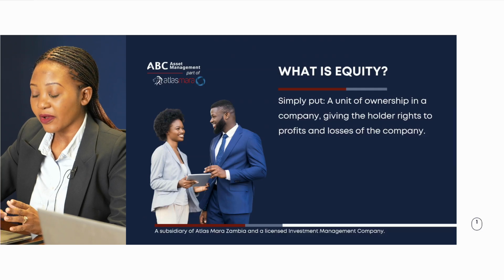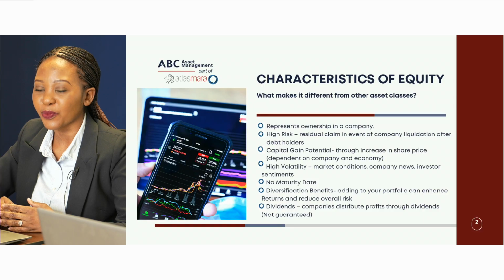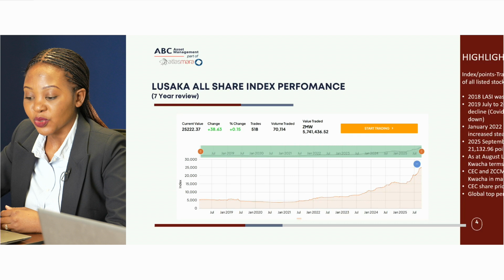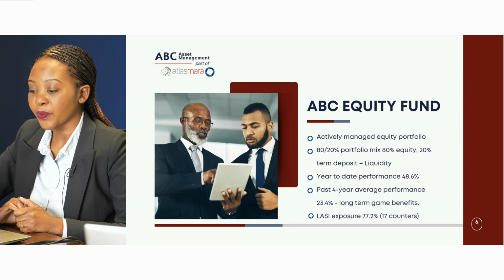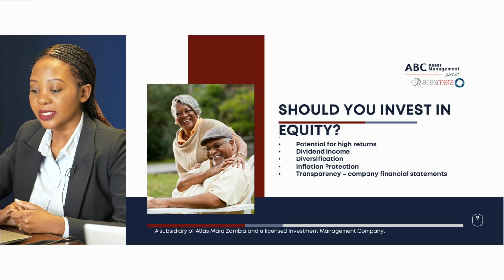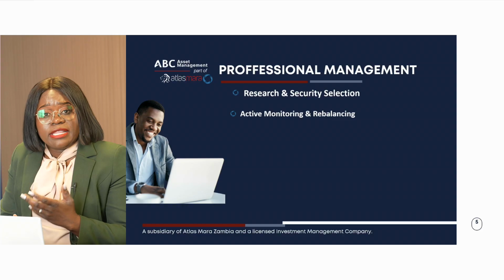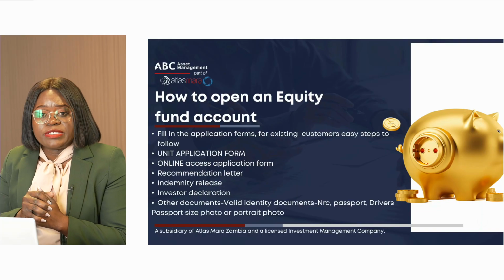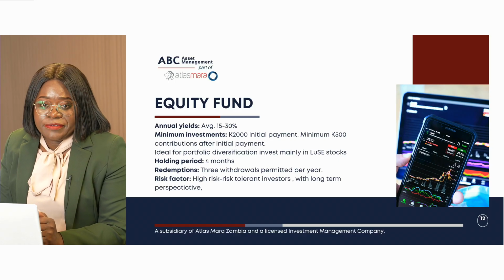ABC Investor Time Webinar Series - Understanding Our Equity Fund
In this exclusive client engagement webinar, we dive deep into the performance, strategy, and outlook of our Equity Fund. Whether you're a long-time investor or just starting your journey, this session is designed to keep you informed, empowered, and connected to your investments.

This session includes:
-Insights into the current equity market landscape
-Detailed performance review of the ABC Equity Fund
-Fund strategy and asset allocation explained
-Q&A session with our portfolio management team
-Guidance on how this fund fits into your long-term investment goals

Featured Speakers:
Clifford Muzoka - Head ABC Asset Management
Mwelwa Mukupa- Investment Manager-Treasury
Pauline Mushili- Client Portfolio Manager